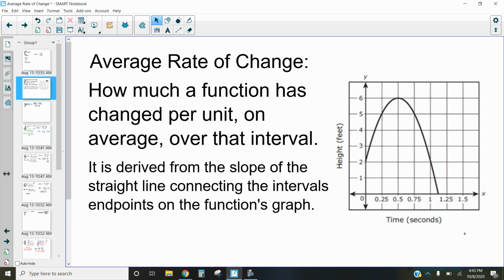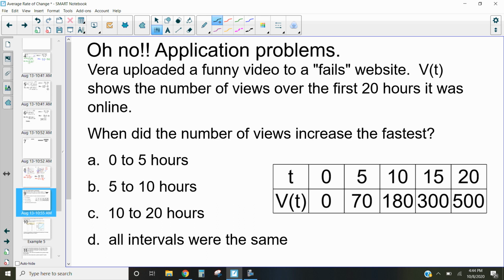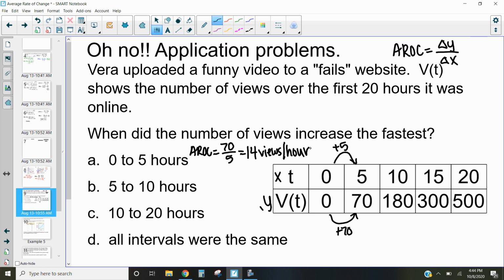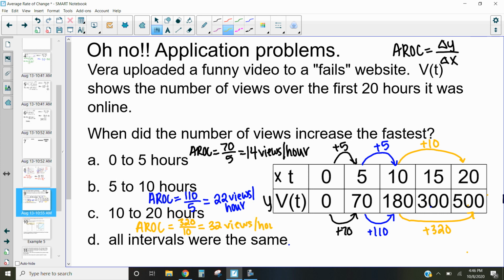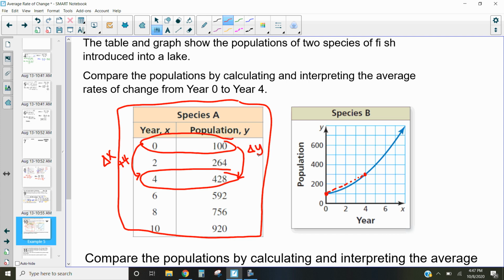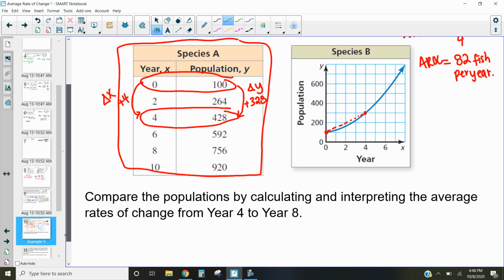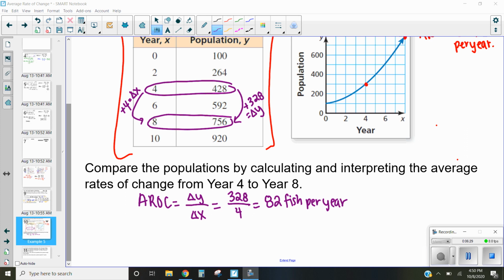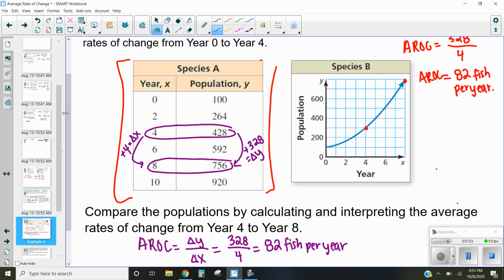Average Rate of Change Application Problem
This video discusses the average rate of change in a real world application problem.